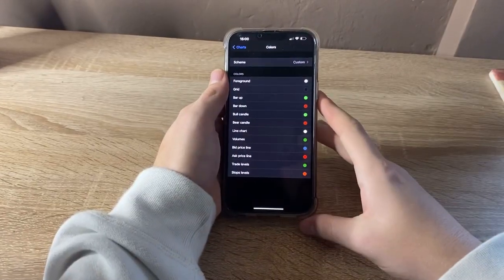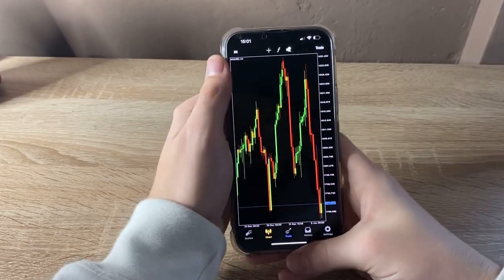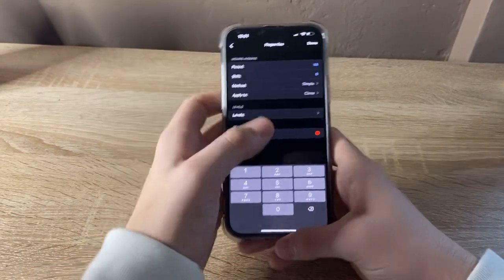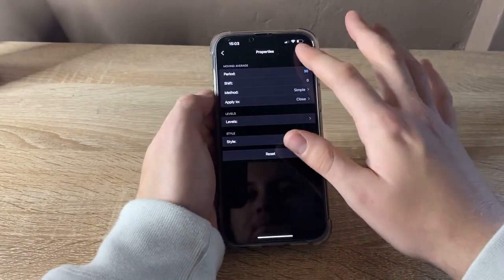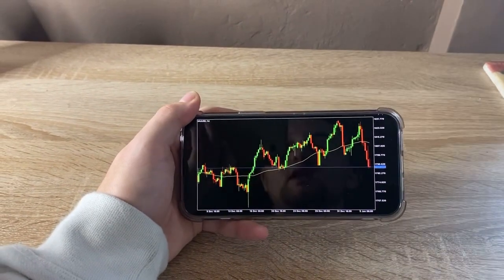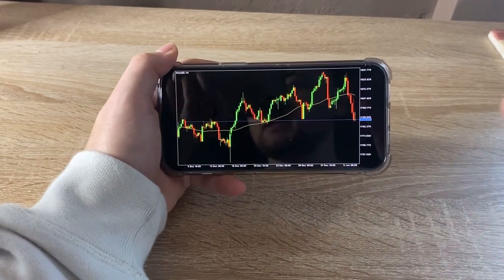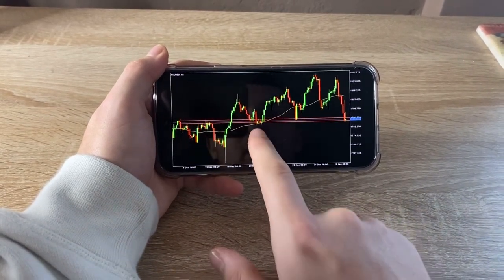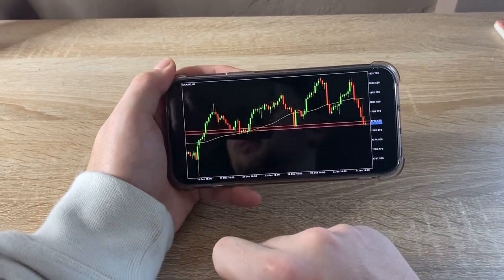*BEST* MT4 Phone Strategy REVEALED!